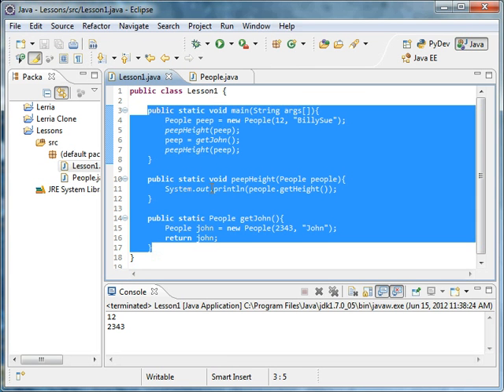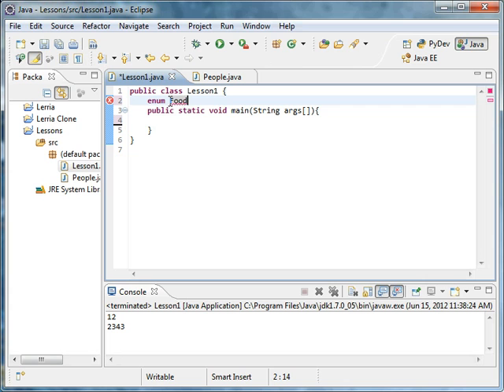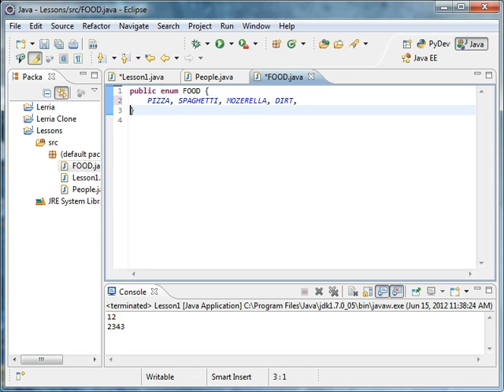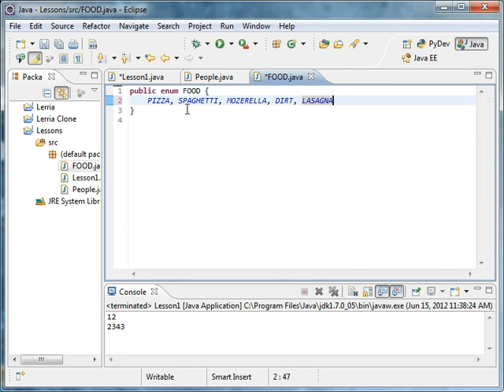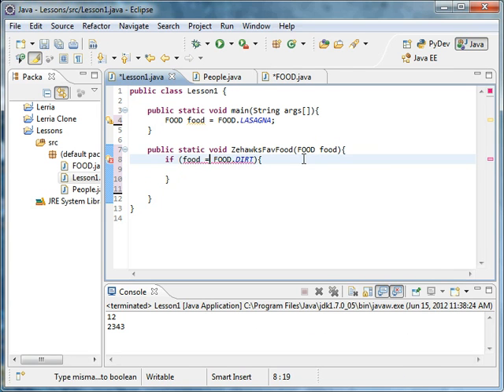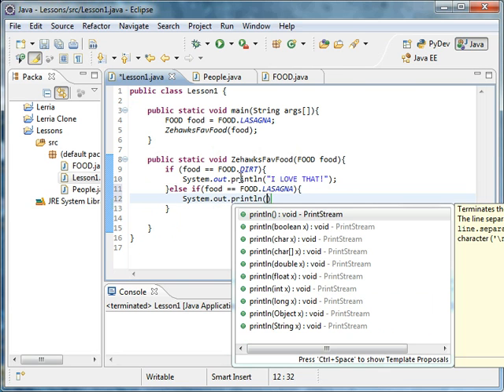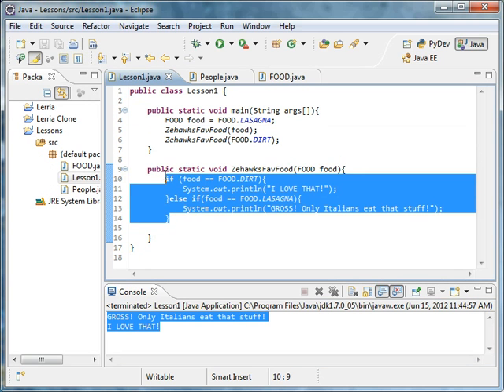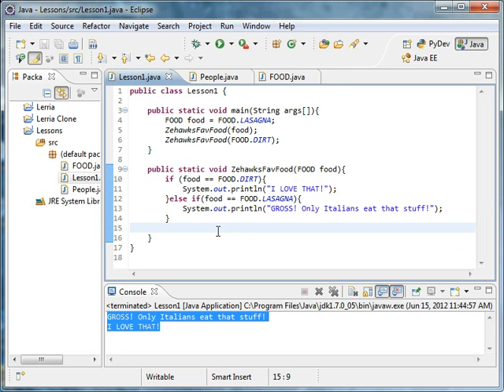Java Tutorial 20: Enums and Food!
I teach you about the enumeration, which is a very important tool and I will explain their uses in later tutorials...